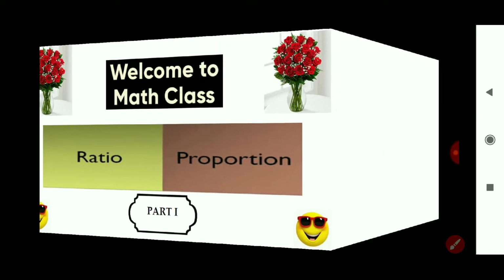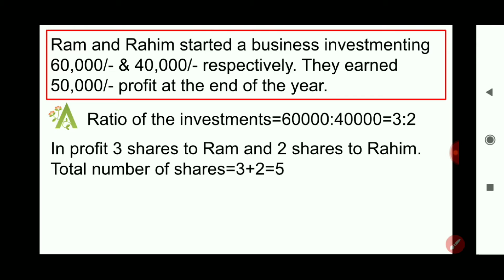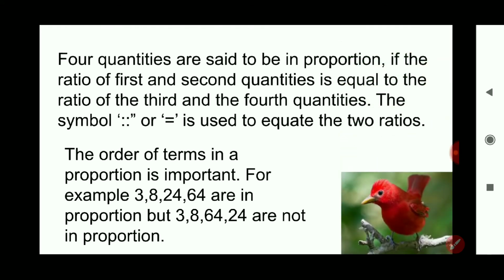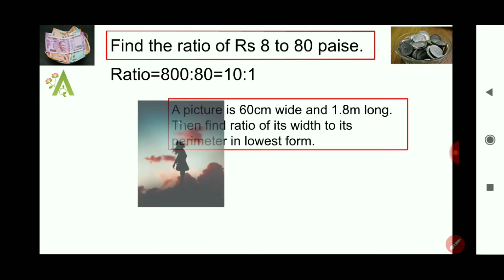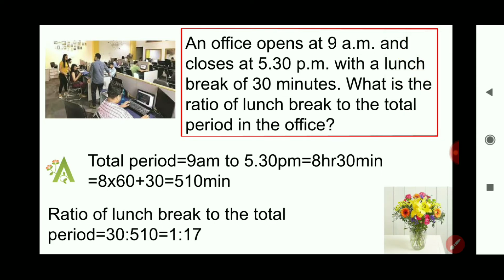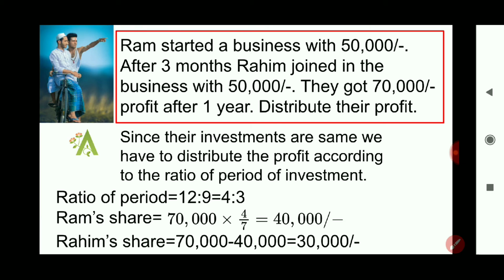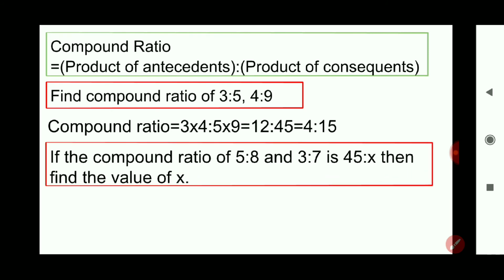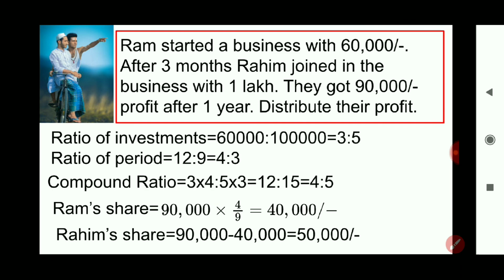Ratio and Proportion